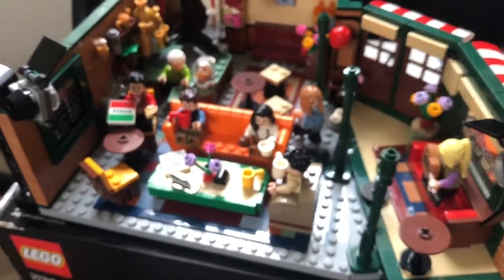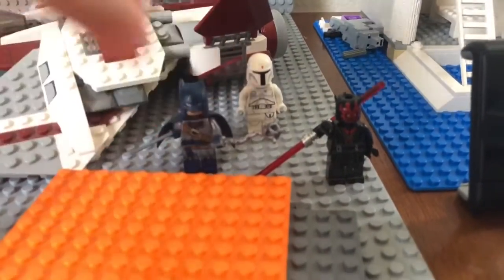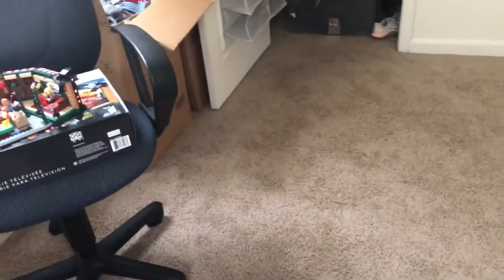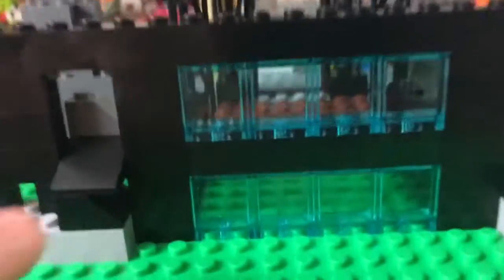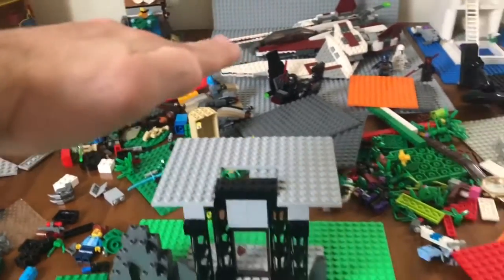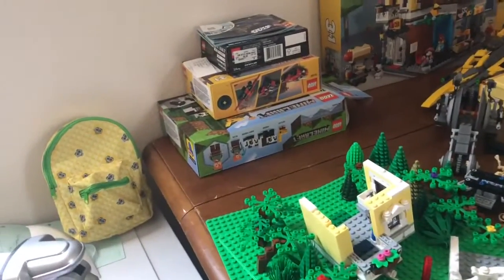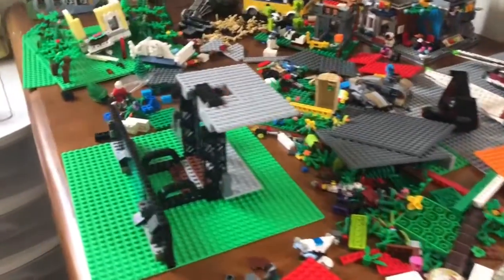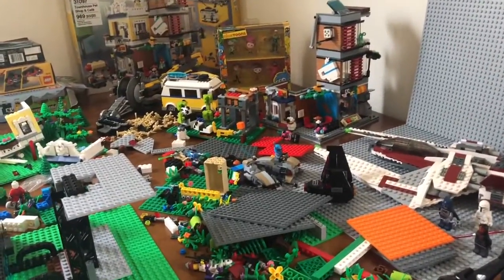LEGO update!!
Heyyy guys sway here with a update on everything it’s been a while but thank you for sticking around and staying with the channel!!! I hope y’all enjoy!